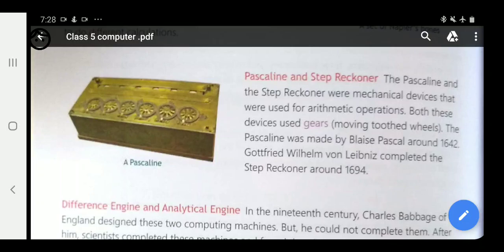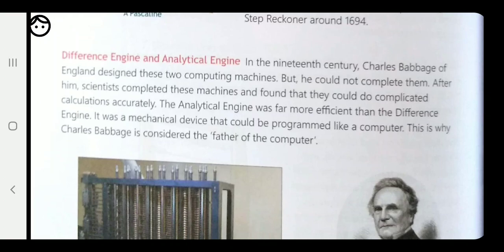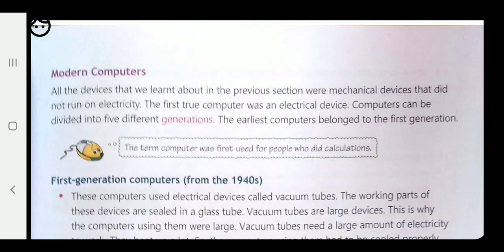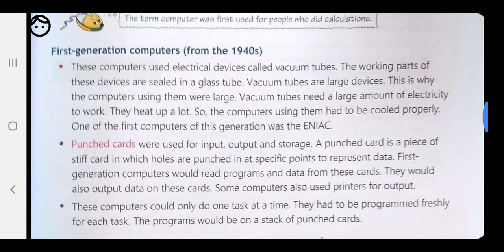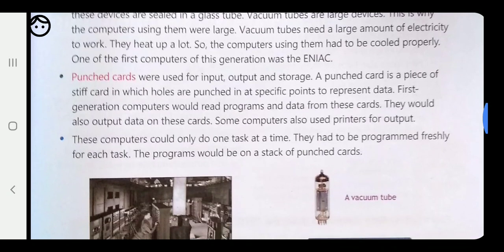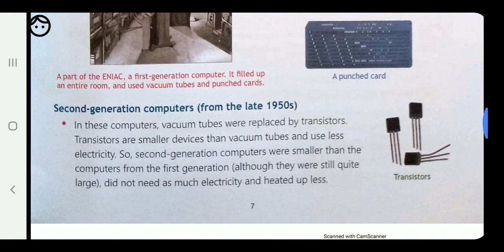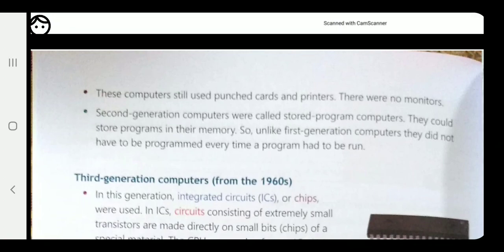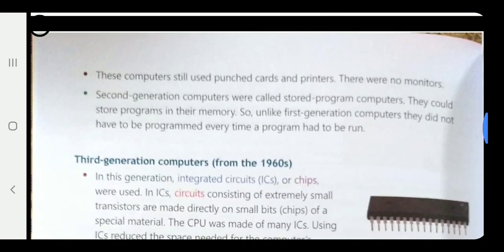27 April class 5 computer